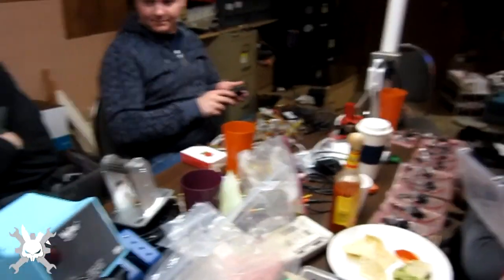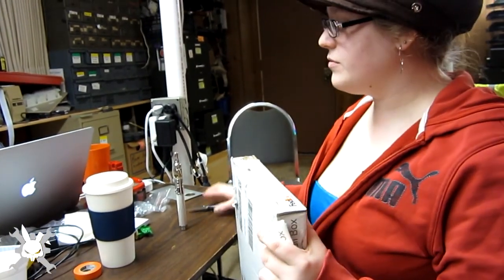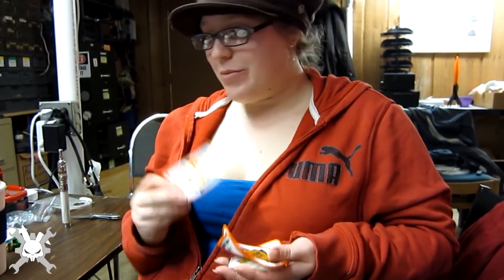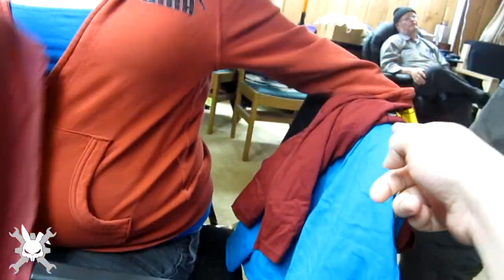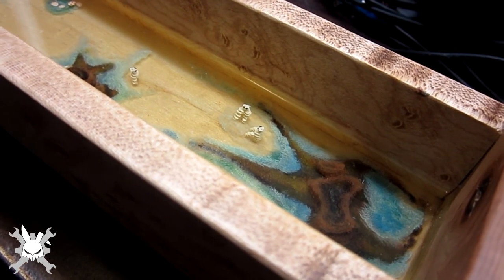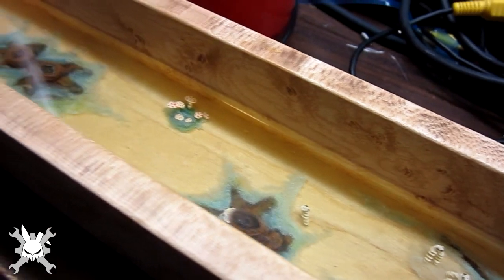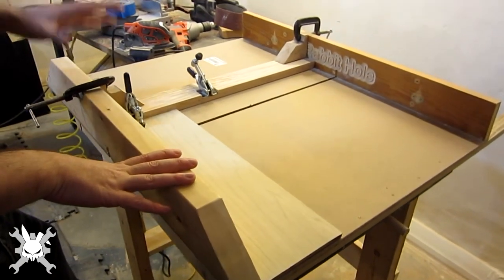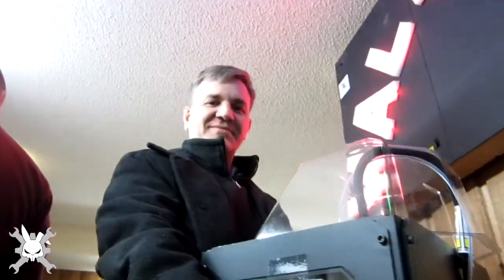The Rabbithole - Episode 105